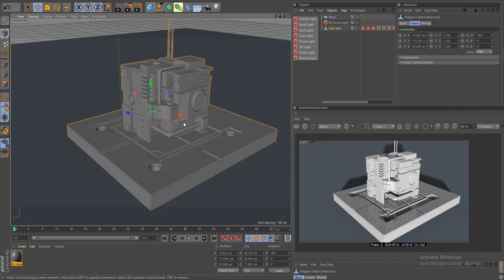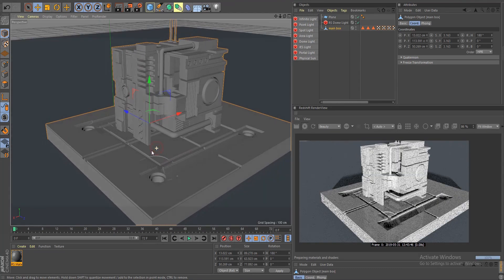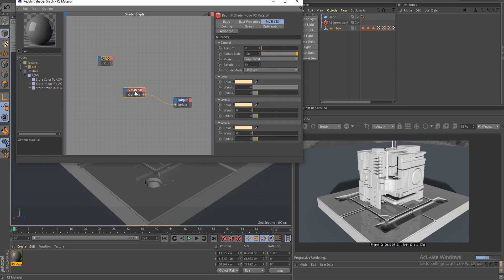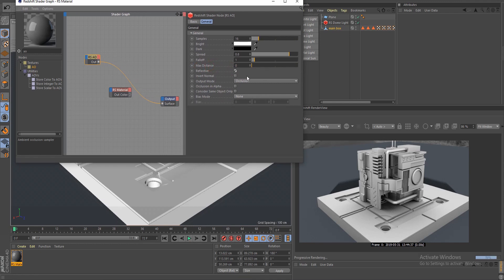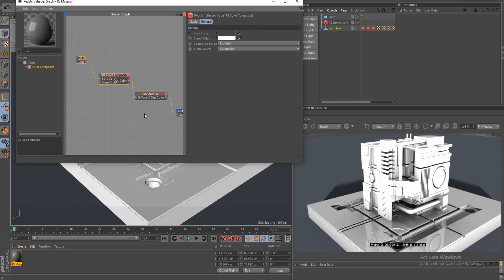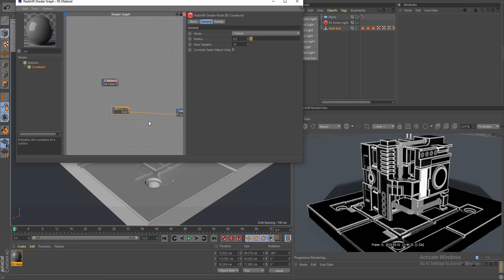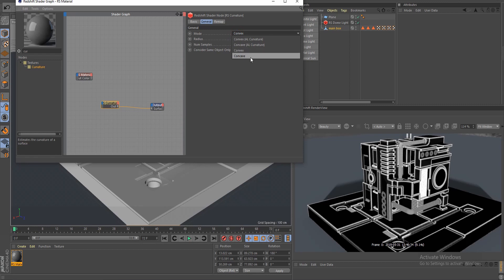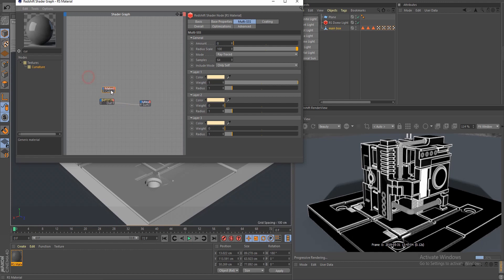Cinema 4d: Working With Redshift Nodes Tutorial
Hello everyone in this video i will show you some commonly used redshift nodes that you should know about.